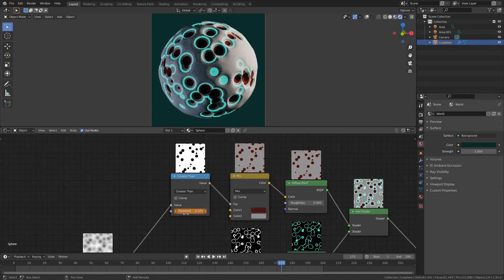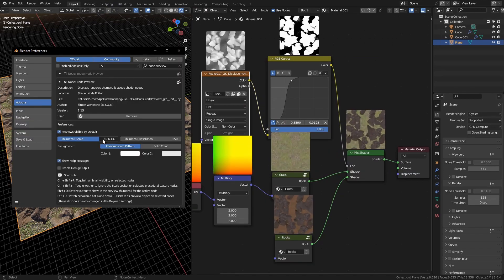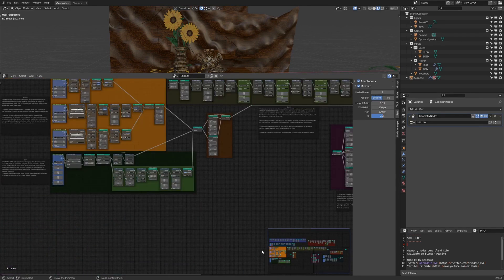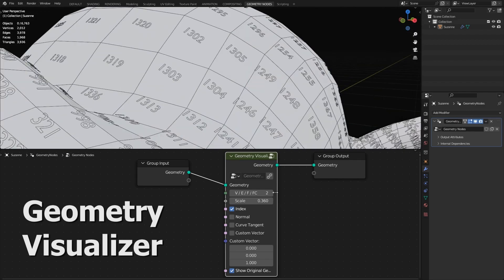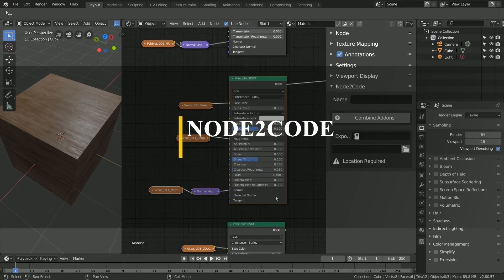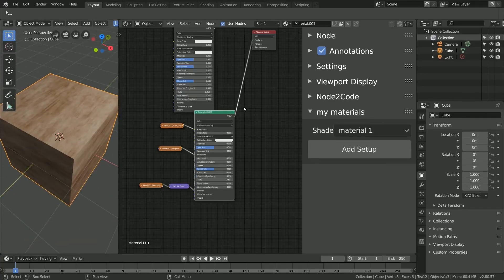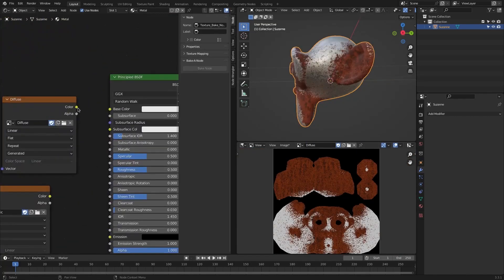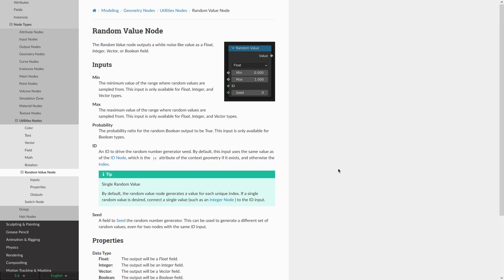5 Blender Addons For Nodes Productivity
If you use nodes, then we brought you the perfect Blender Addons that will assist you in your workflow. Let's check them out!

00:00 Intro
00:15 Node Preview
01:38 Node Minimap
02:41 Higgsas Geometry Nodes Toolset
04:07 Node 2 Code
05:17 Bake a Node
06:19 Geometry Nodes QuickDoc

Productivity►:
Clean Panels